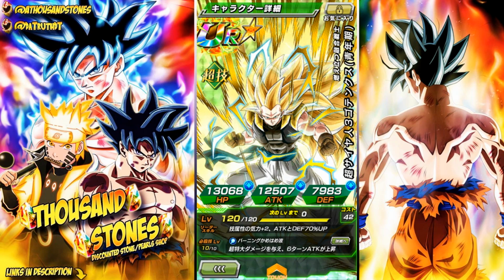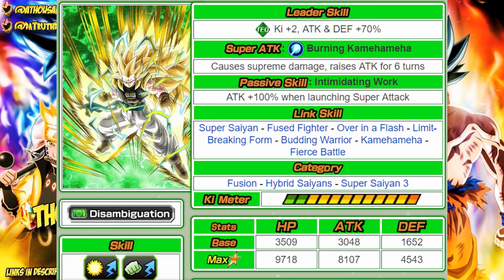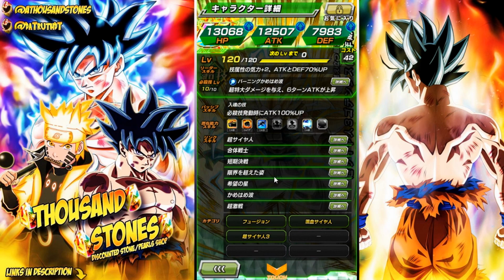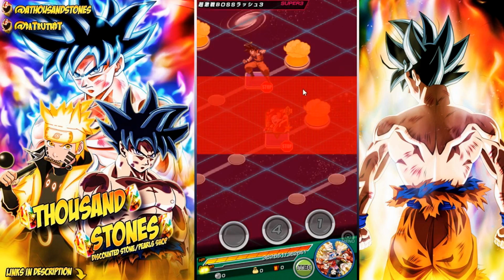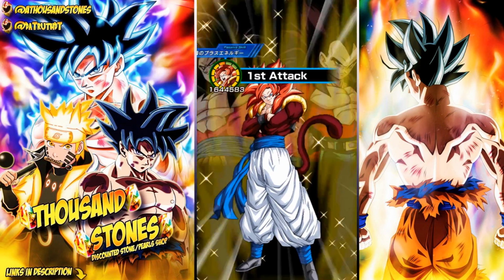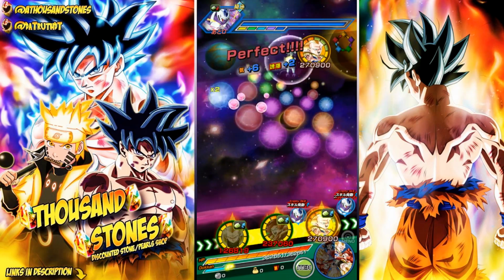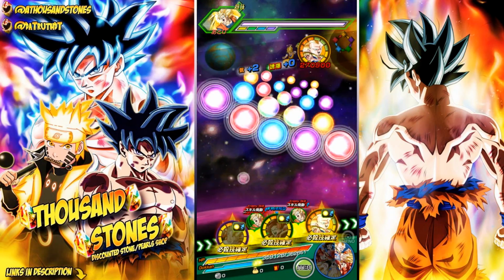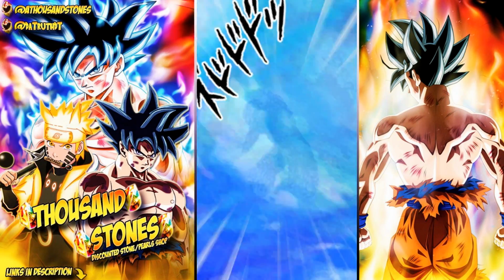DON'T COUNT HIM OUT YET FOR GLOBAL! ADULT SSJ3 GOTENKS SHOWCASE! (DBZ: Dokkan Battle)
Video Title: DON'T COUNT HIM OUT YET FOR GLOBAL! ADULT SSJ3 GOTENKS SHOWCASE! (DBZ: Dokkan Battle)

The Heroes banner has several really good units.